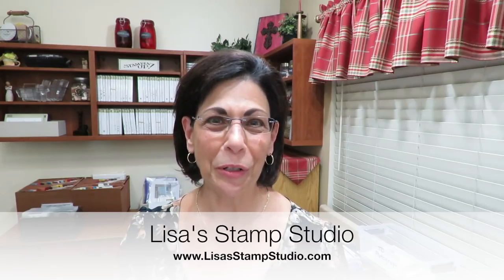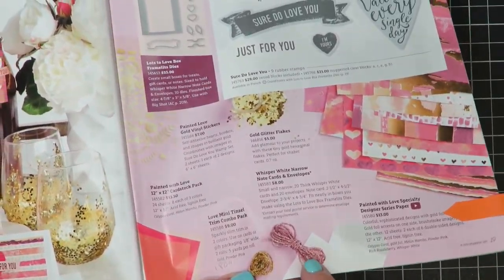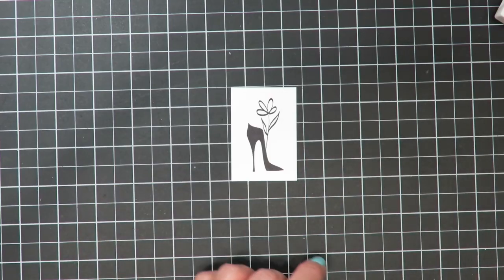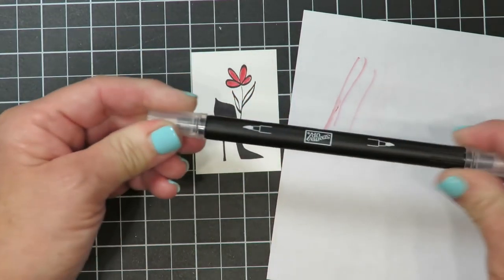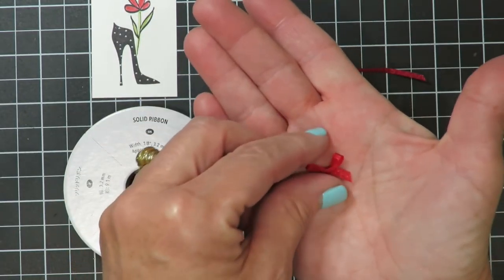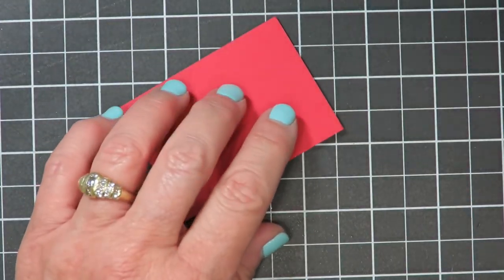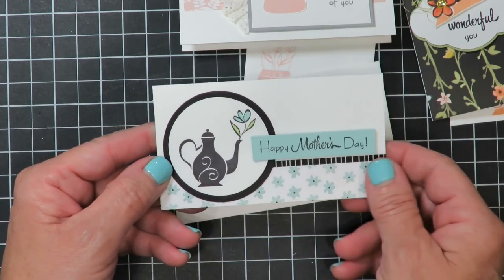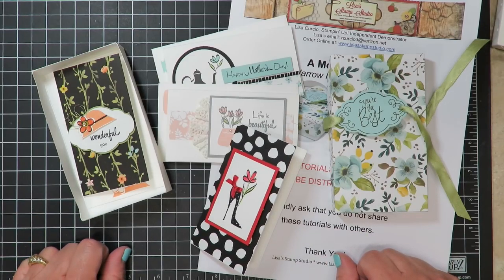Narrow Note Cards & Gift Box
Pictures, tutorial and supplies can be found If you'd like a complimentary copy of the current Stampin' Up! catalog or more information on a project or the products feel free to contact me.